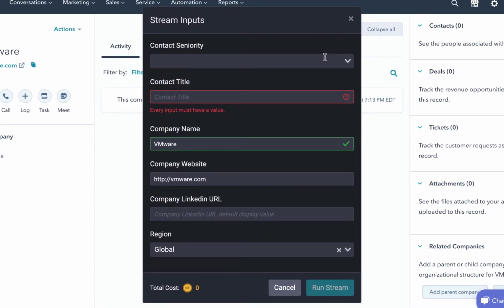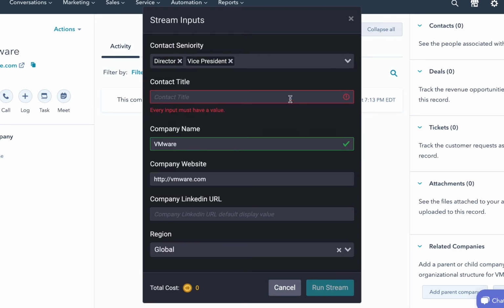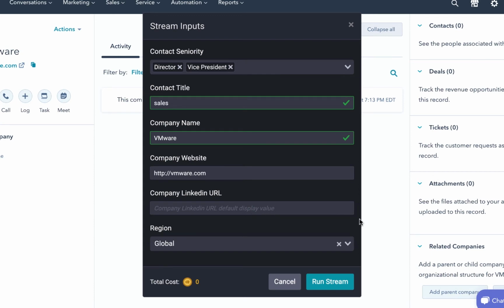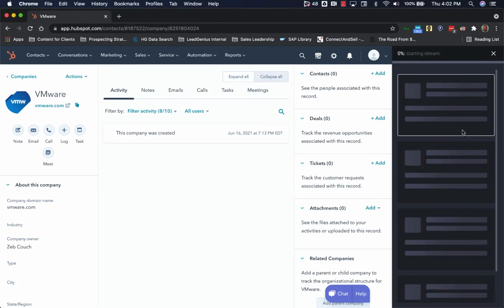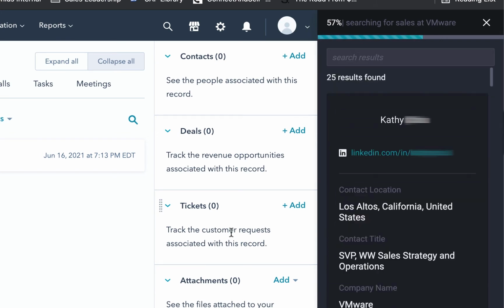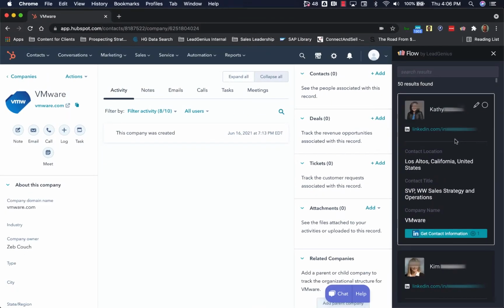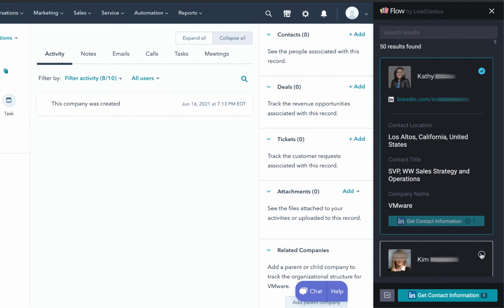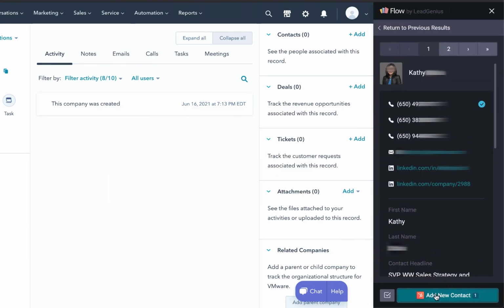Hubspot Search Contacts by Title with Flow by LeadGenius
In this video you learn how to automatically source and enrich contacts, including direct dials, using Flow by LeadGenius without ever leaving HubSpot.

Flow is the most accurate solution for finding any phone number or email to power your sales pipeline success.

CRM Integration including Salesforce, Hubspot and others..

Trusted By Top Companies such as SAP, PayPal, SalesForce, Square, Amazon, Google etc.

- Better quality enriched contact / account global data sets
- Increase sales velocity for you and your team.
- Increase selling time for you and your team
- Increase ROI from outbound selling and sales teams.

Flow + DataHub = "Growth Automation"

Growth Automation with LeadGenius is what efficiency-obsessed companies use to shorten sales cycles, reach more leads and close more opportunities faster.

Get started for No-cost...

🔴. - [Video Transcript]

So you use HubSpot and you've got target accounts that you need to find context for. You guessed it flow can help with an account page and HubSpot. I'm going to click on fluff. And if I contacts, I got two options.  I can use sales navigator or standard LinkedIn let's use sales navigator. I'll click on that stream and finding the right people is just a matter of selecting a seniority or multiple seniortys  and adding the or title keywords that I want, but let's keep it simple and say, I want VPs and directors of sales, and I cover all territories for this account.

So I'm going to keep my region as global. I'll let run stream. Now in real time, we're going to go out to sales navigator and verify that all the people who work at your target account that match the titles and seniority is that you're going.

Are still, actually at that company, the results that you see on the right are live results directly from in this case sales navigator, I can choose to get contact information for one person at a time, or I can multi-select and get it all at once to then select and important into HubSpot.